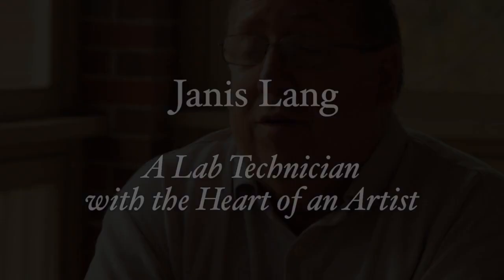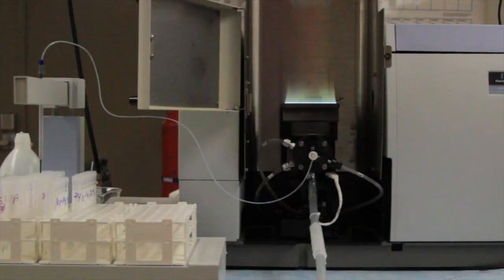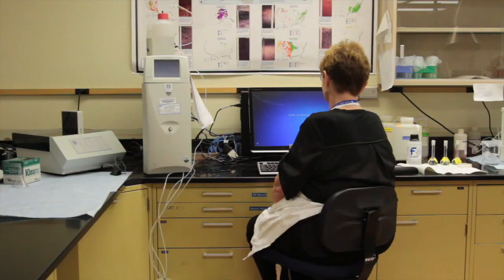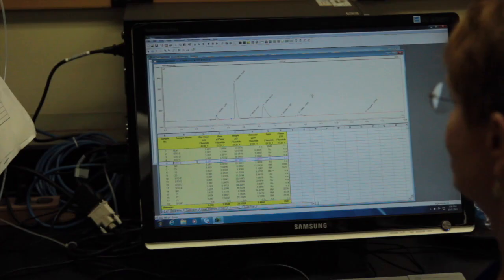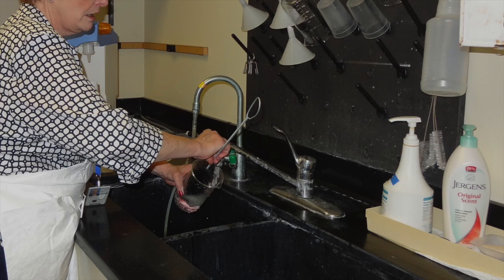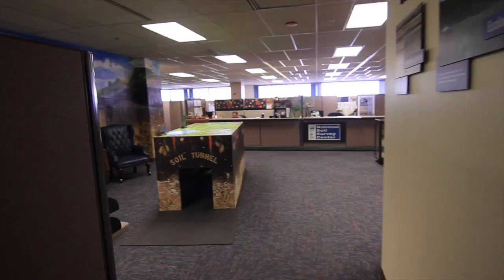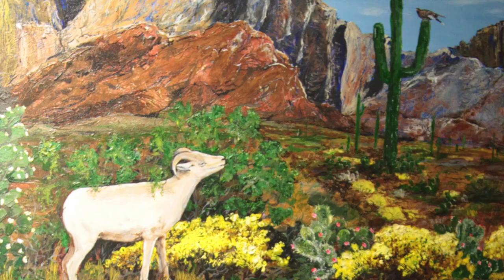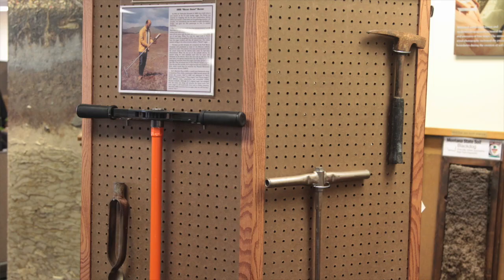Soil at the Center: Janis Lang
Meet Janis Lang and learn how she combined her artistic talents with lab work, making for the unique collaboration known as “soil painting.”